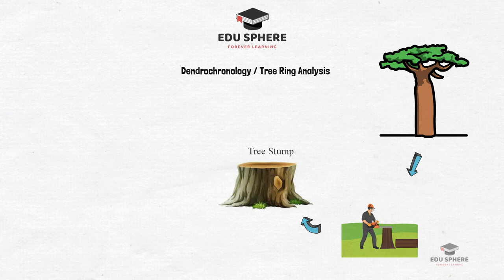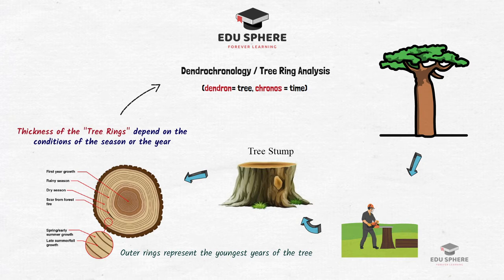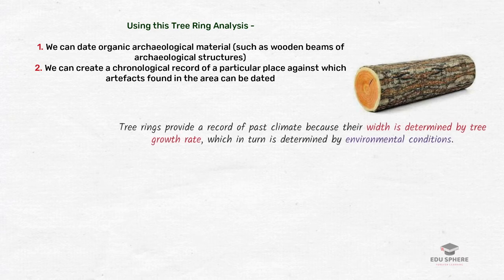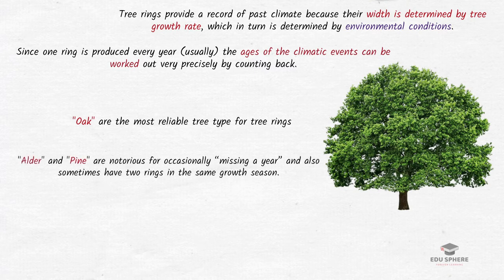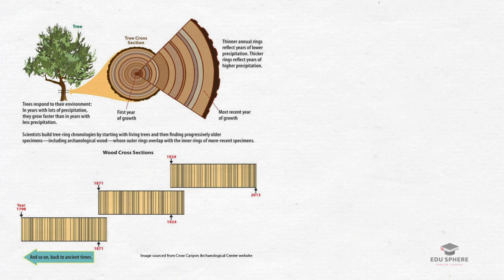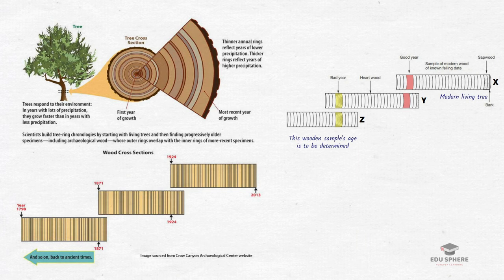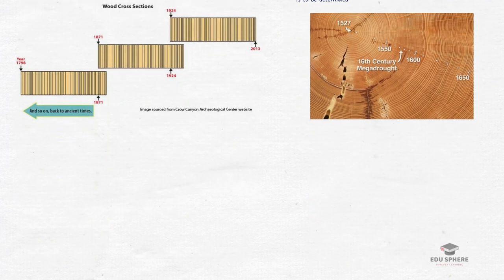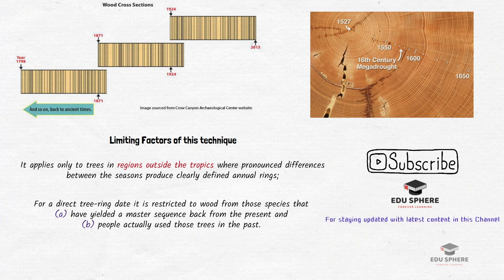Dating Methods in Archaeology (Part 5) | Tree-Ring Dating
In this video we shall discuss about Dendrochronology which is commonly known as tree ring analysis. Dendrochronology is another traditional technique for establishing the absolute date of events. This is also known as Tree-Ring Dating.

You will come across the following keywords in this video.
Absolute Dating
Dendrochronology
tree ring analysis
dendron
tree rings
Dendrochronologists
annual growth rings